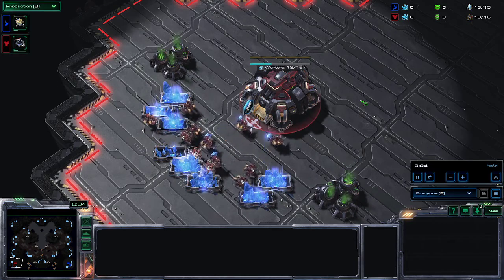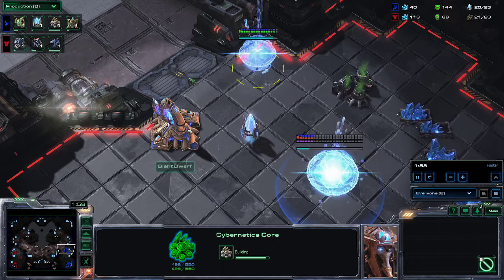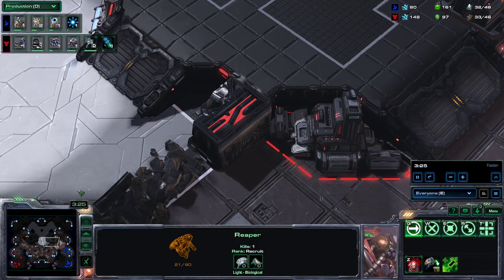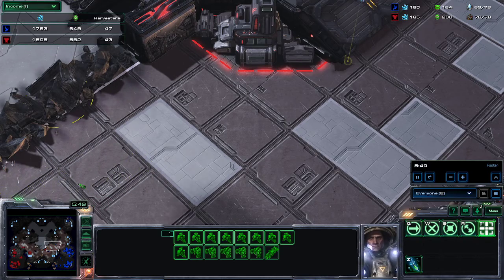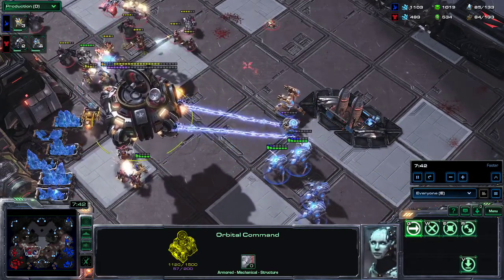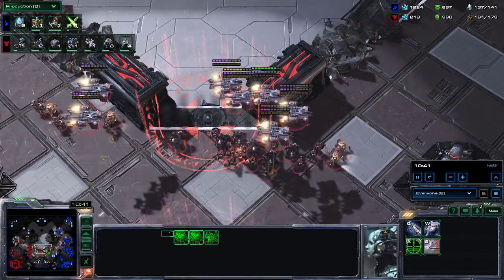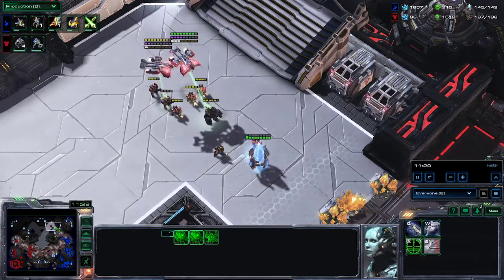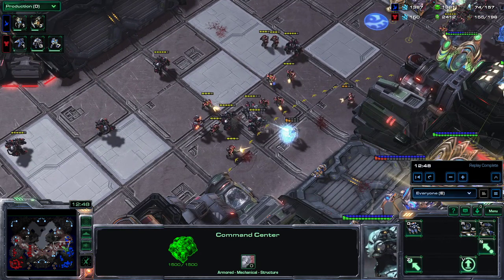TvP vs GM GiantDwarft - Disruptor shots and dodges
For every cool clip of me splitting marines there are at least 20 clips of my units dying because I'm playing like a goof loooool